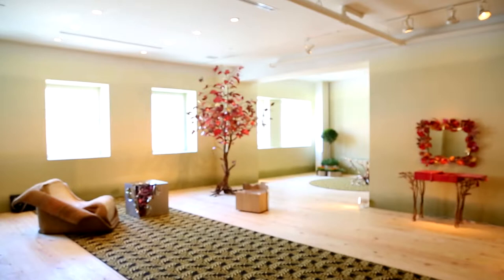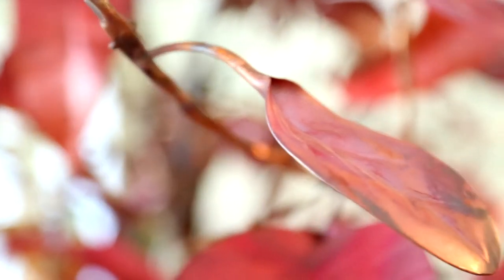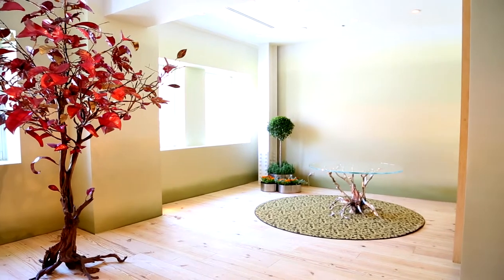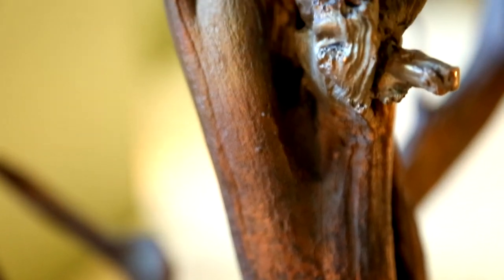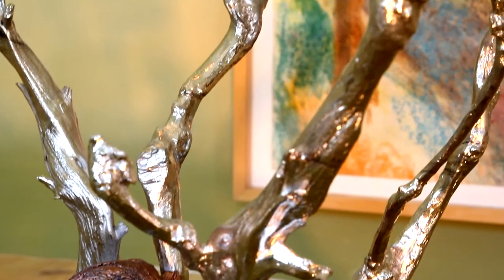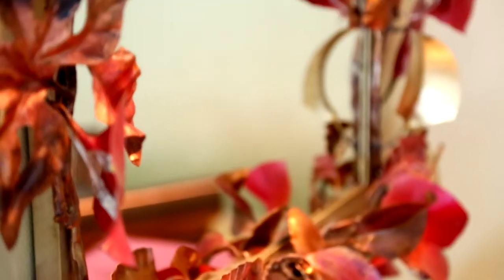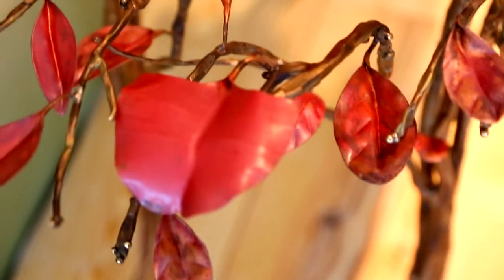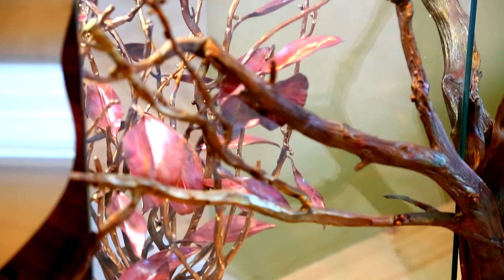Maria Pergay: Secret Garden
While Maria Pergay's pioneering stainless steel furniture pieces from the late 1960’s revel in minimalism, Pergay’s latest exhibit "Secret Garden" at Demisch Danant New York reveals more depth and detail.